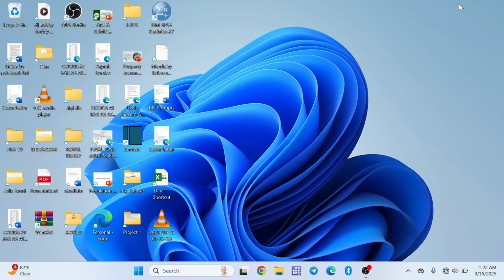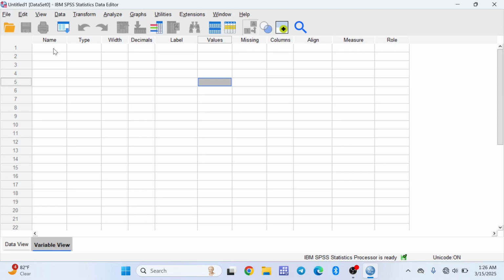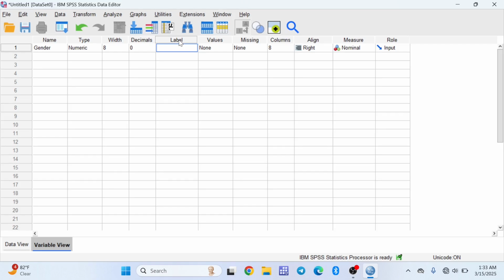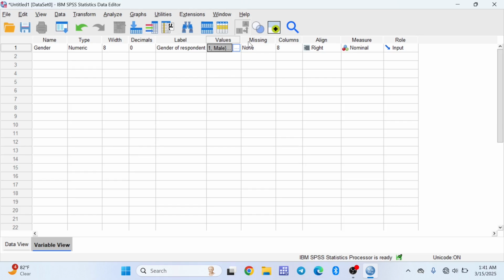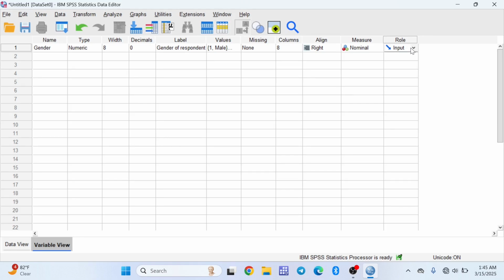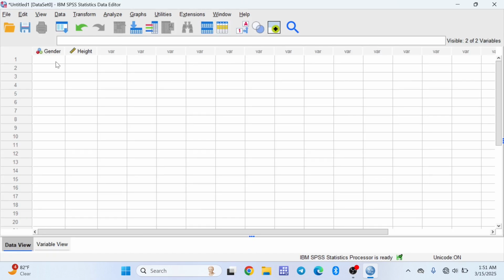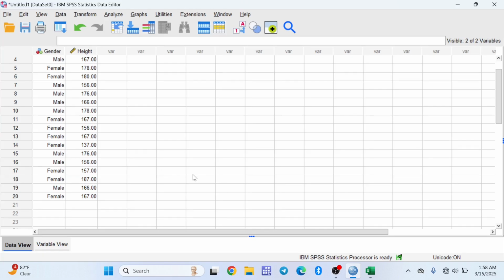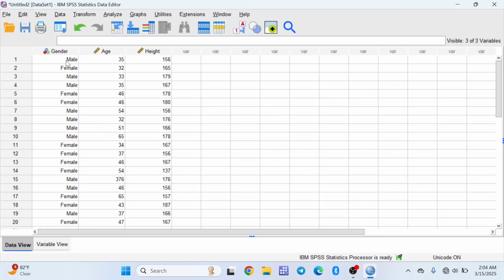Lesson 1 – SPSS for Beginners: Navigating the SPSS Interface and Entering Data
What We'll Learn Today – Introduction to SPSS

Welcome to today's lesson on Getting Started with SPSS! Whether you're new to SPSS or looking to strengthen your foundation, this session will help you understand the basics and get hands-on experience with data entry and analysis.

Here is What You'll Learn:
✅ The SPSS Interface – Navigating the layout and key features
✅ Defining Variables – Setting up variable types and properties
✅ Entering Data – Inputting data manually into SPSS
✅ Importing Data – Bringing in data from Excel, CSV, and other sources

By the end of this lesson, you'll be able to confidently set up and explore your data in SPSS!